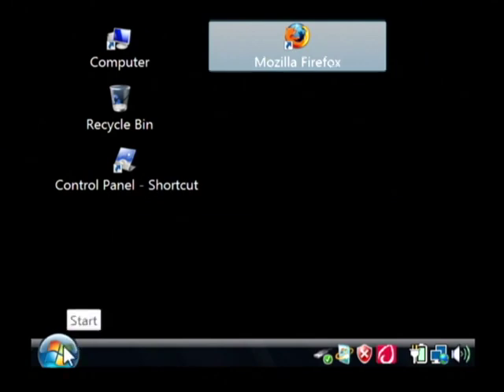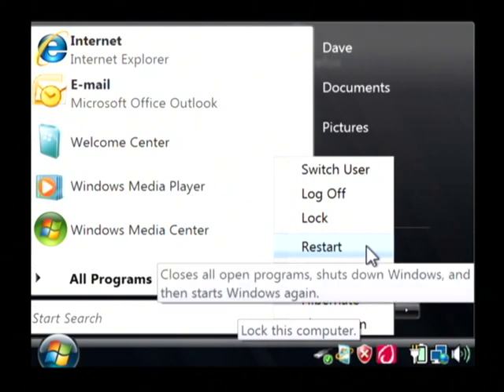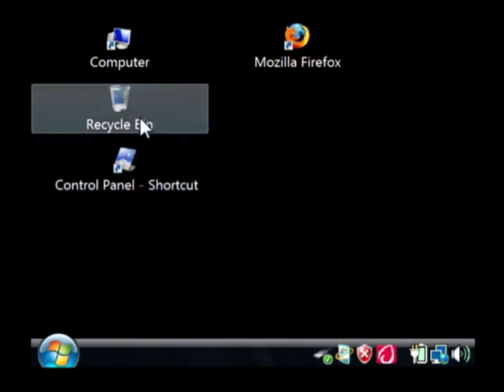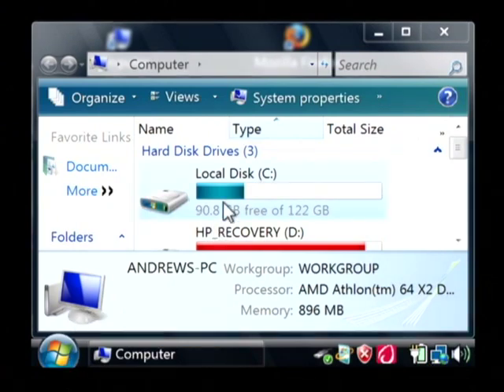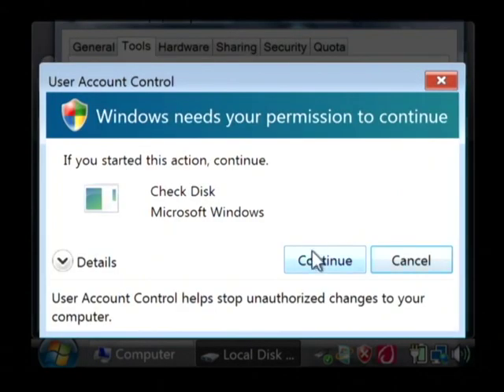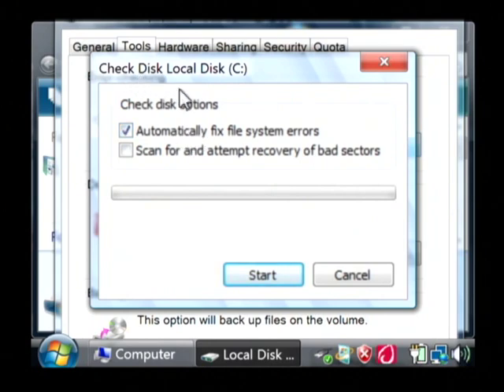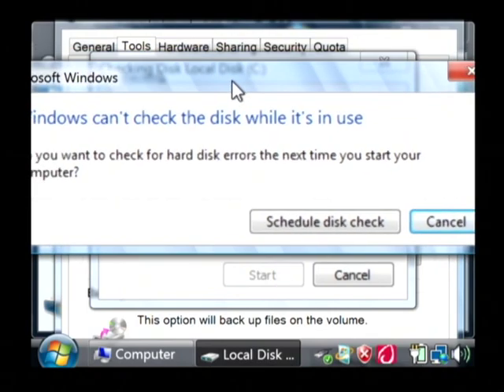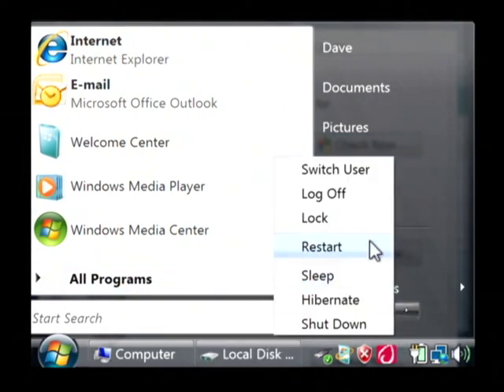Computer Help : How to Reboot a Computer Hard Drive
Rebooting a computer can be as simple as clicking the "Start" button and selecting "Restart." Schedule a hard drive to scan itself upon being rebooted with IT help from a software developer in this free video on using computers.